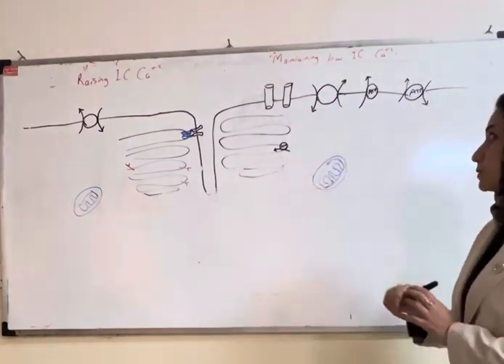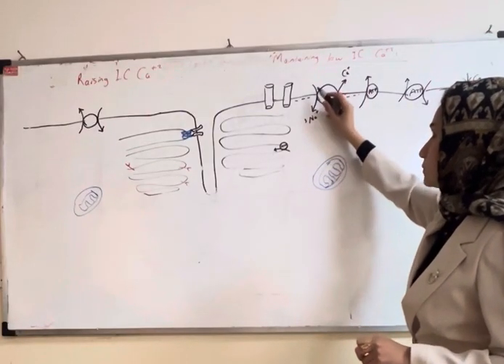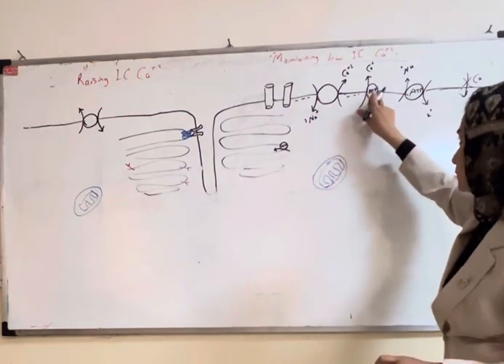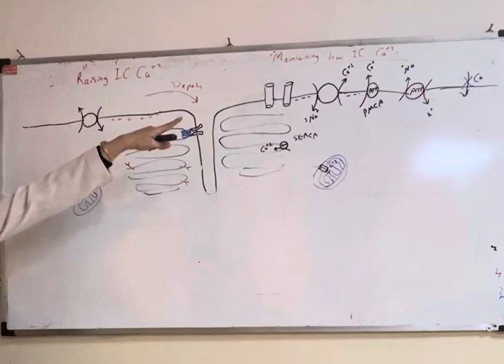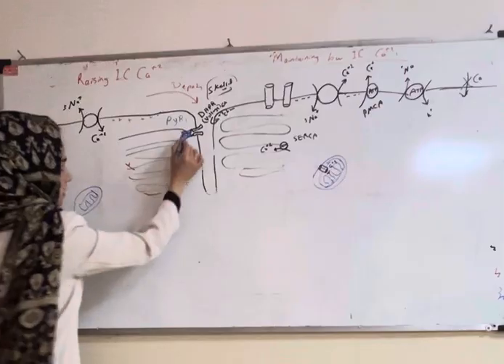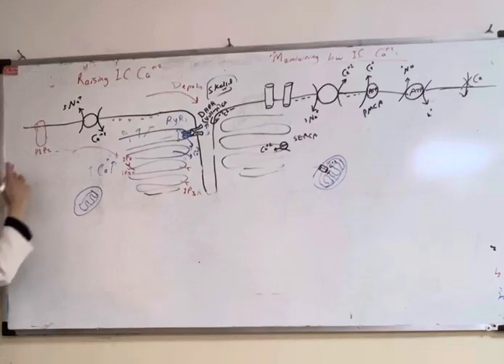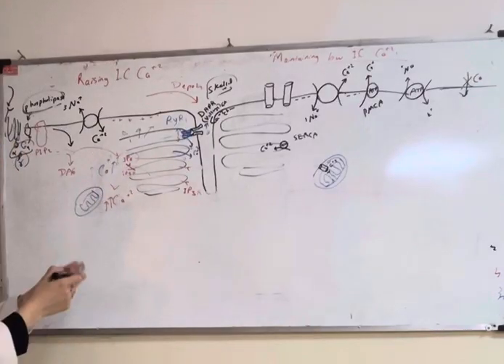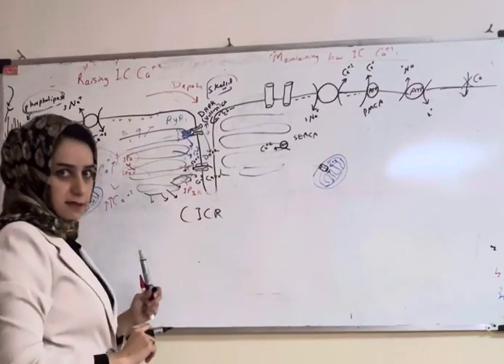Summary of Control of intracellular Calcium level